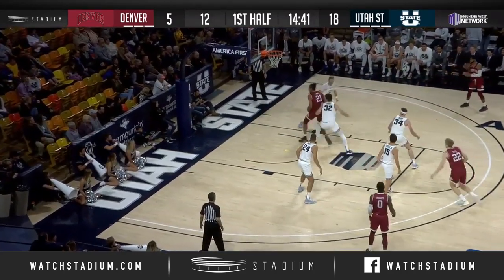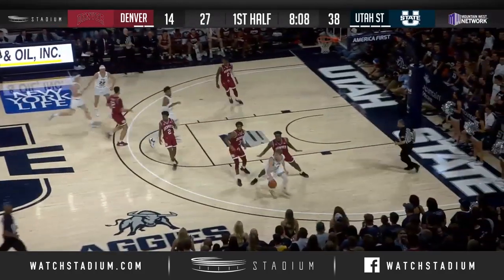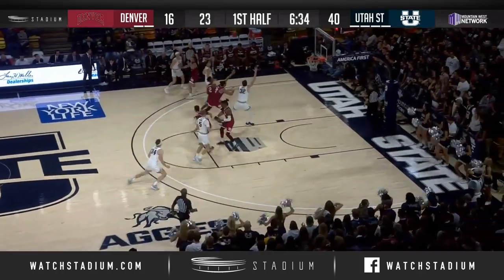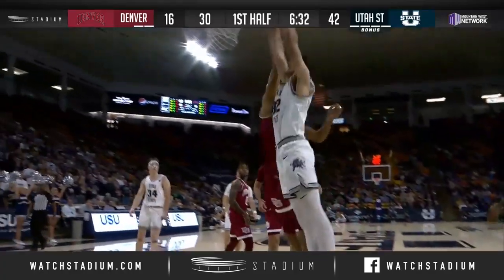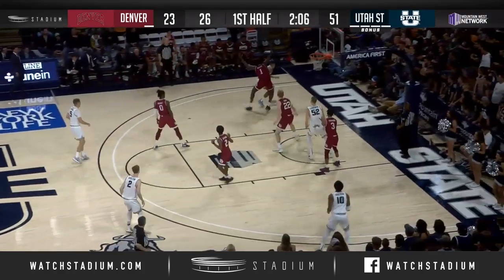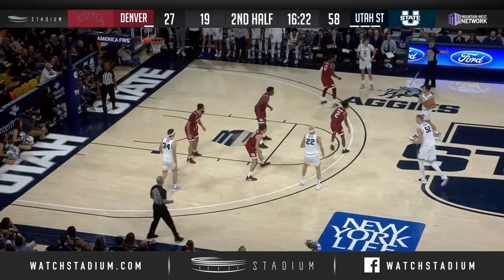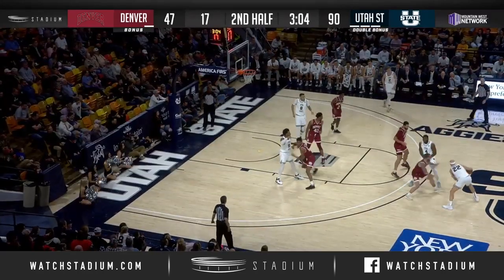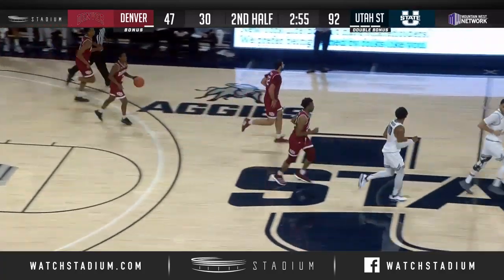No. 17 Utah State Basketball Top Plays vs. Denver (2019-20) | Stadium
Utah State G Brock Miller dropped 27 points and F Alphonso Anderson added 15 points off the bench as the Aggies cruised passed Denver 97-56.